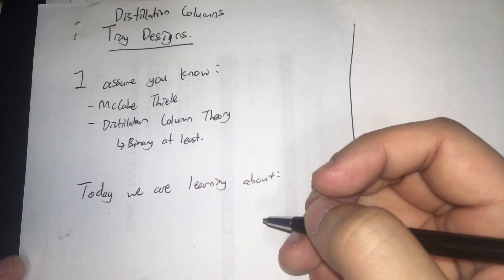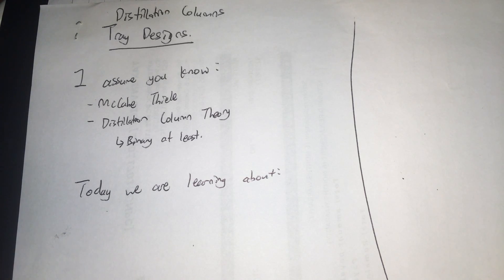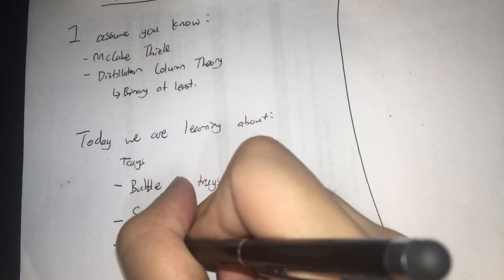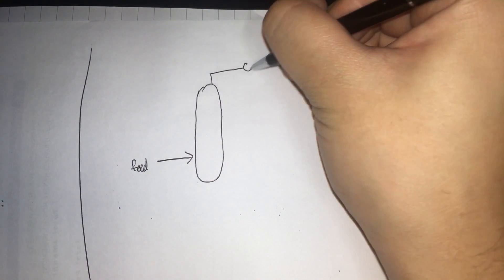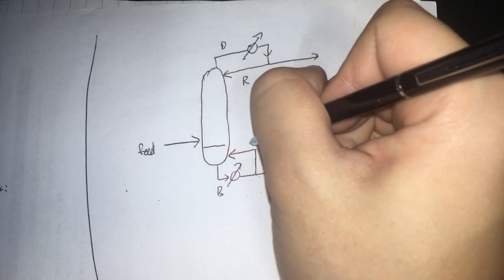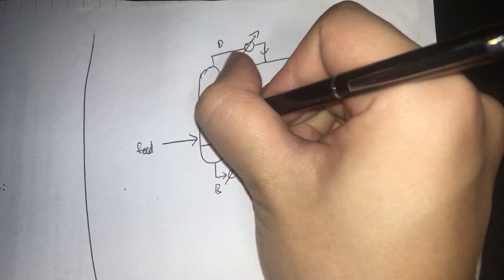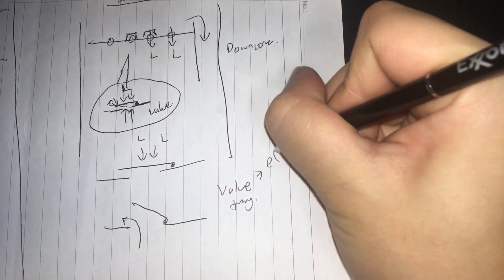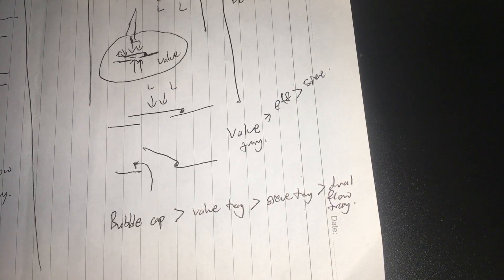Distillation: Common Types of Trays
Source(s):

Good book for you: